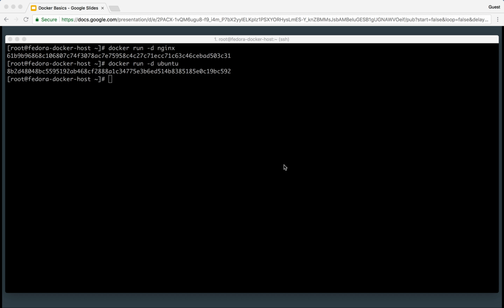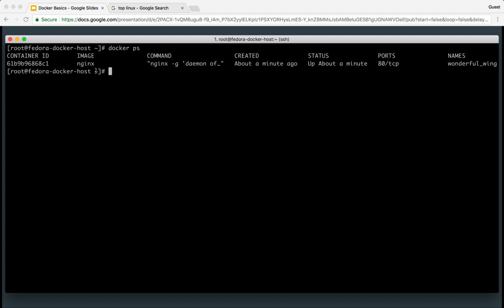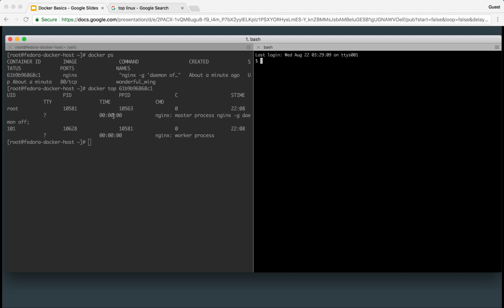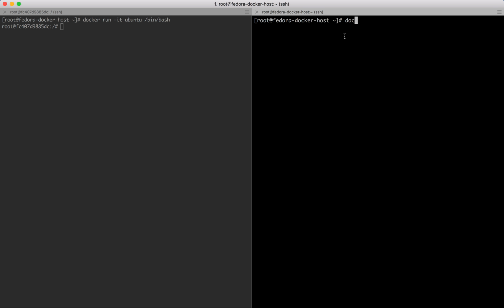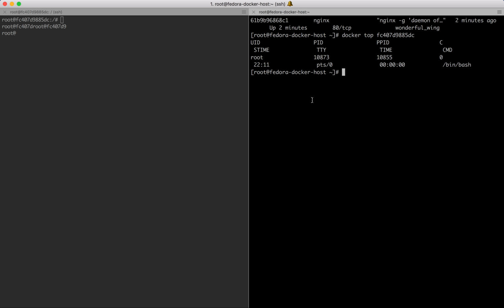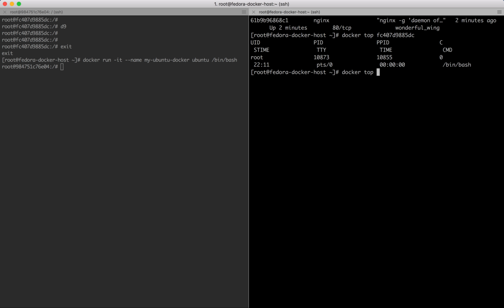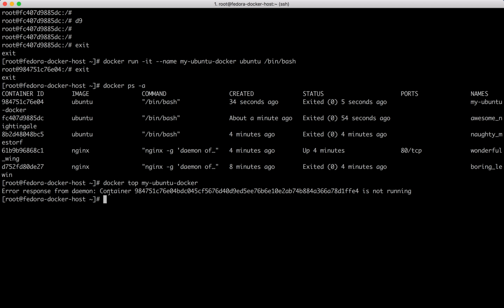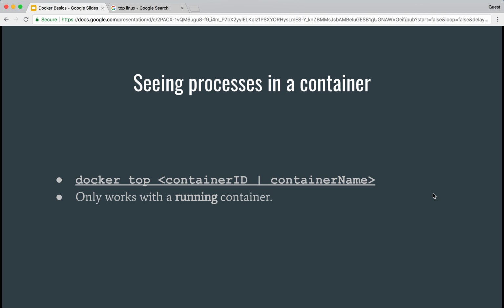How to see running processes inside a Docker container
Let us have a look at steps to examine the processes running inside a Docker container.